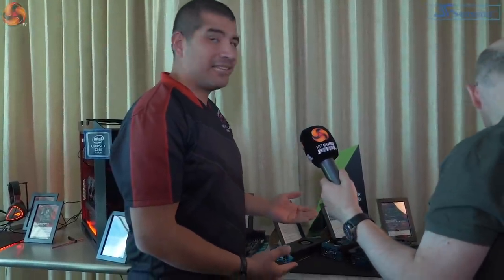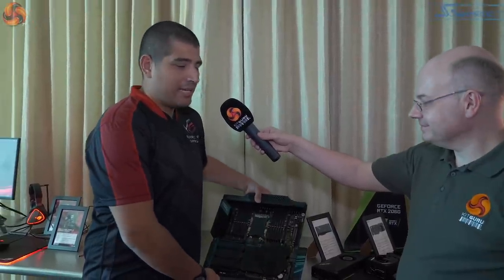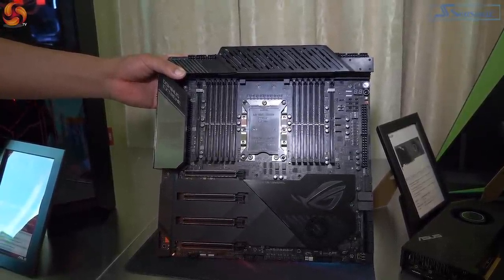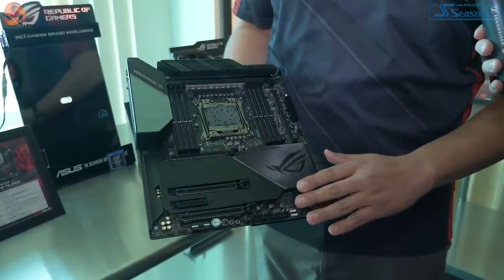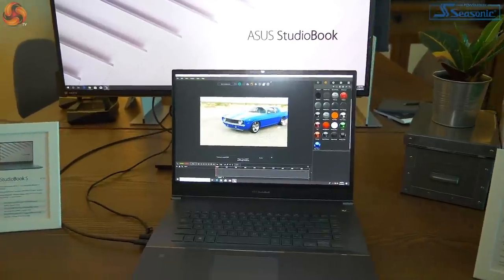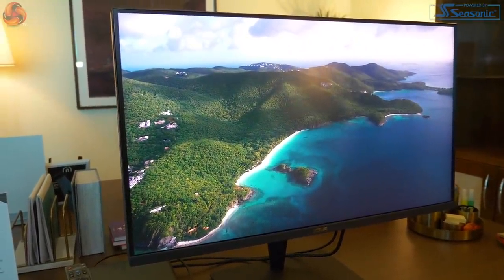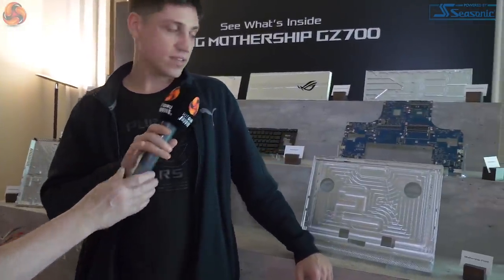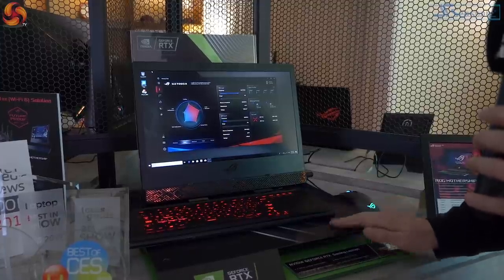ASUS ROG at CES 2019 - NEW Boards, Coolers, laptops and Monitors !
Leo and Briony are over at CES 2019 in Las Vegas - In this video Leo spent some time with ASUS staff JJ and Sascha and he went over new boards, coolers, panels and laptops.

KitGuru uses a variety of equipment to produce content:
As of January 2019: